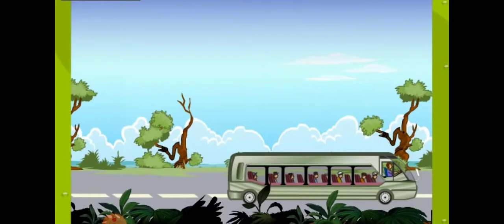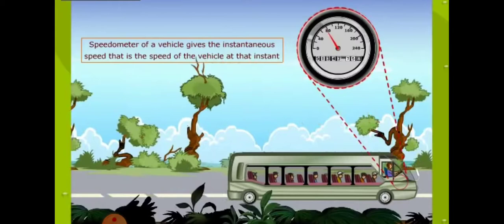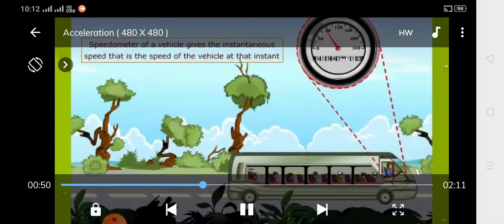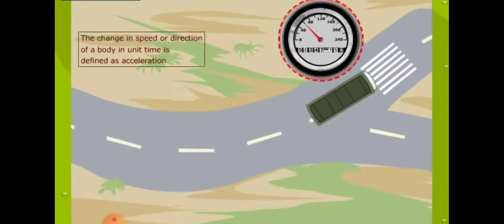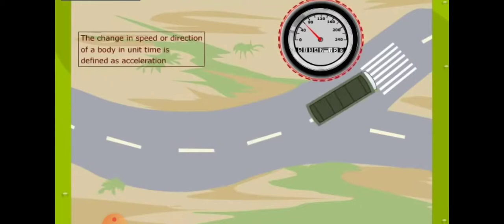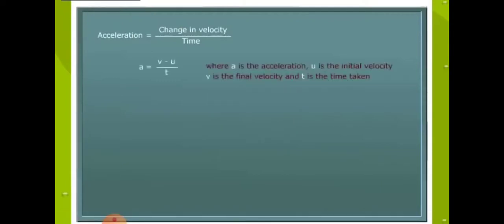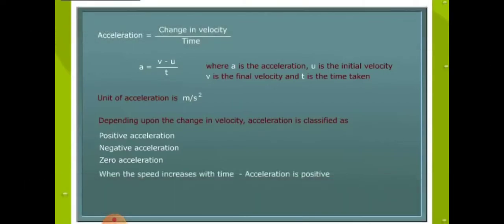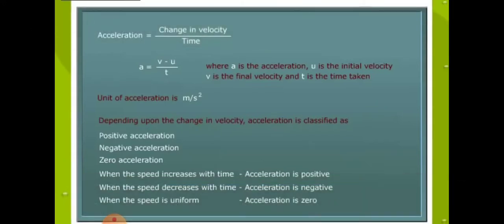Difference between speed, Velocity, acceleration - Basics of Kinematics of machinery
Kinematics of Machinery - Anna University regulation 2017